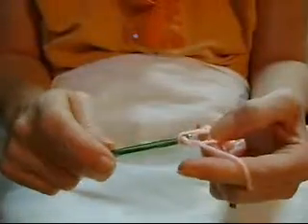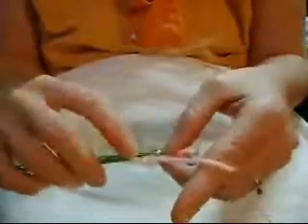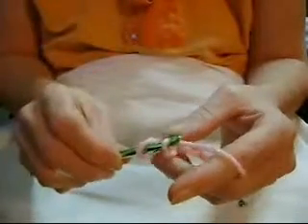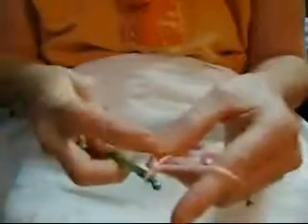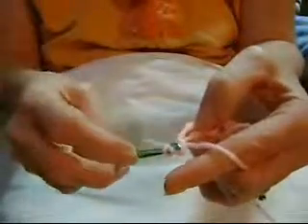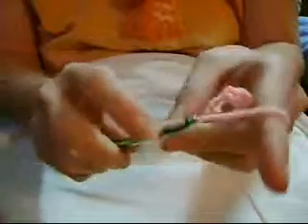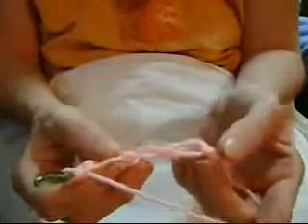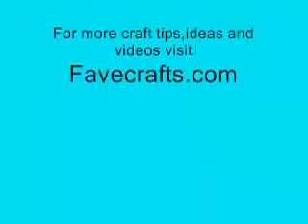How to Crochet a Solomon's Knot.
I am pleased to present this video about How to Crochet a Solomon's Knot.